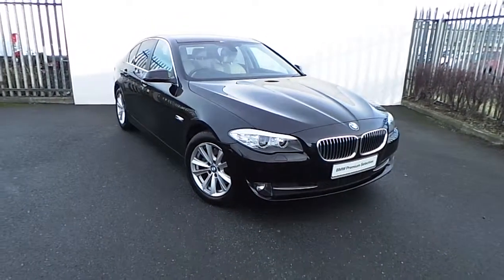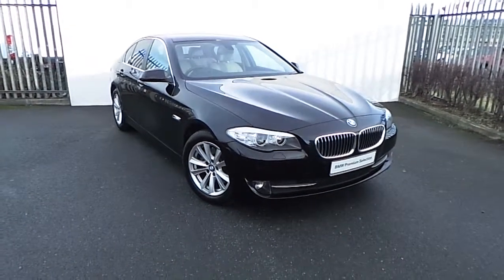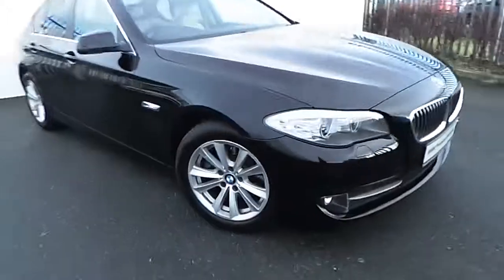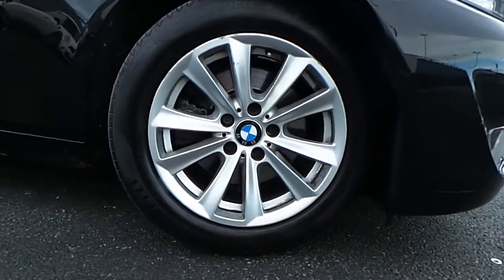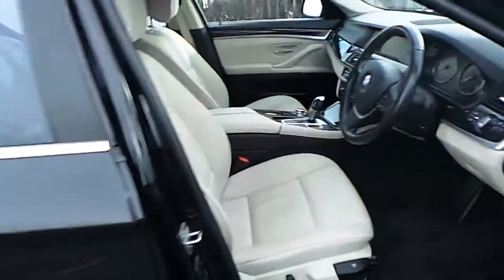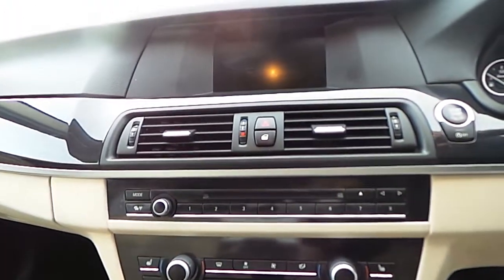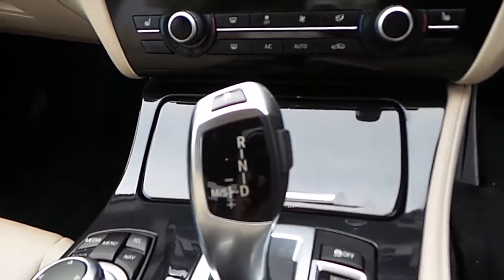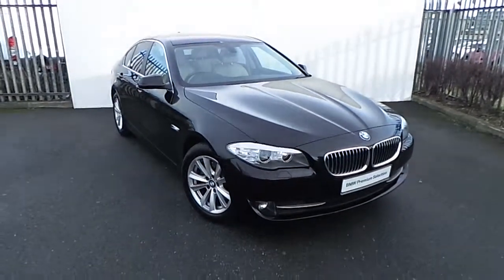131D21089 - 131D21089 BMW 520d SE Saloon